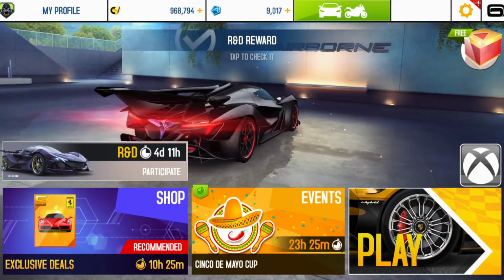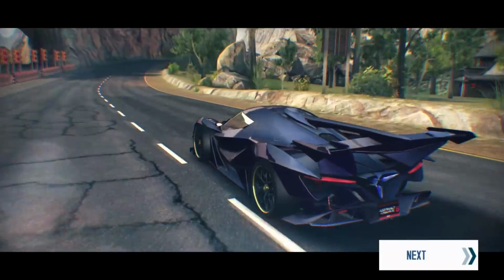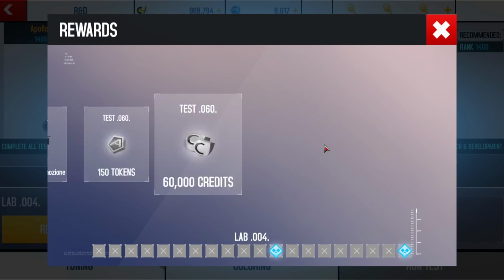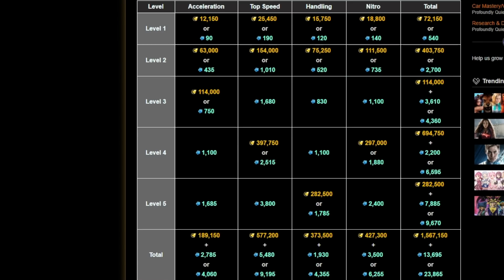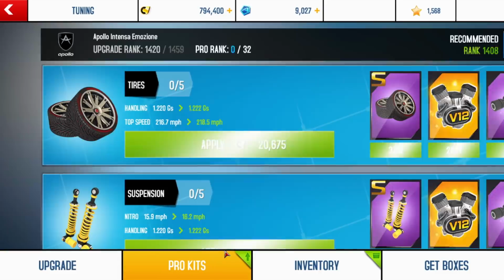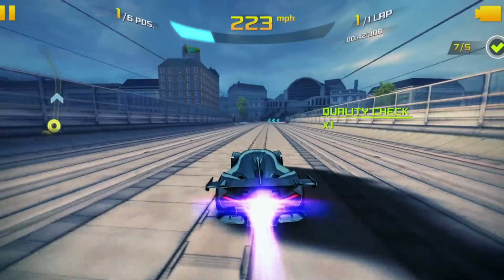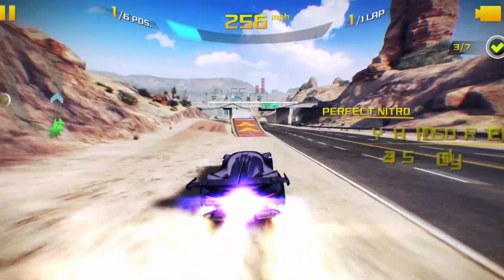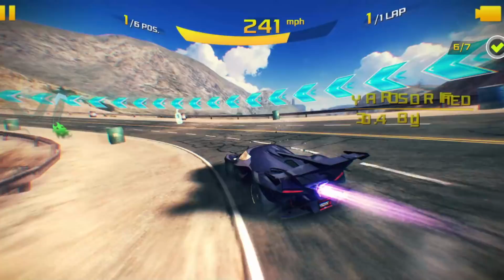HOW TO WIN THE APOLLO INTENSA EMOZIONE R&D EASILY- Asphalt 8 NEW KING *Tips and Advice*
It's the new king, and everyone wants it. Here's how...